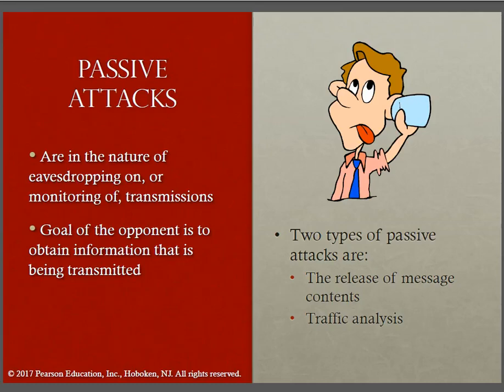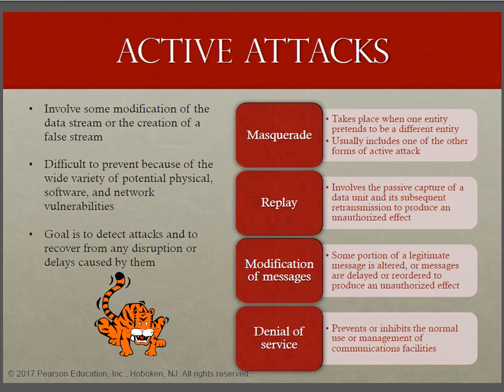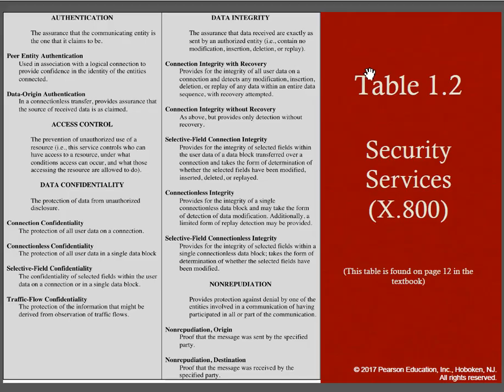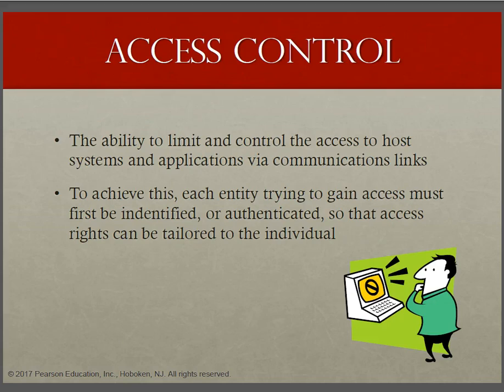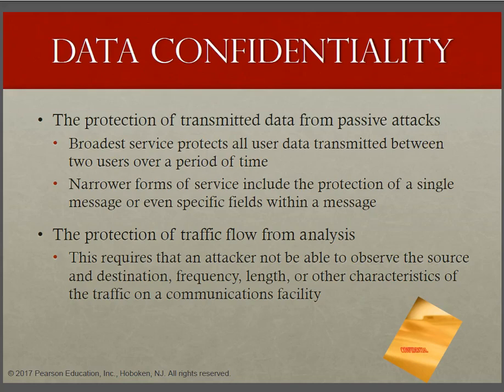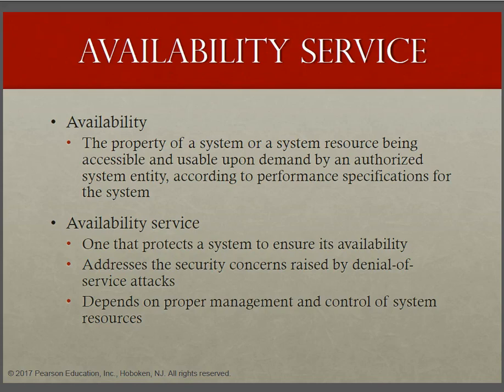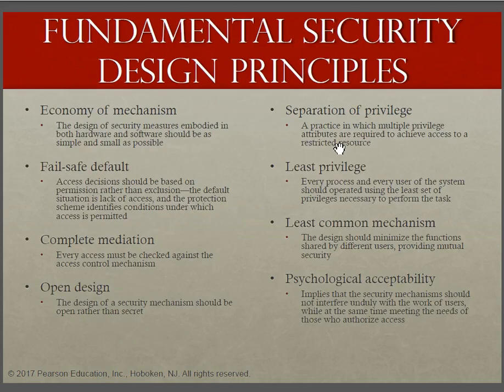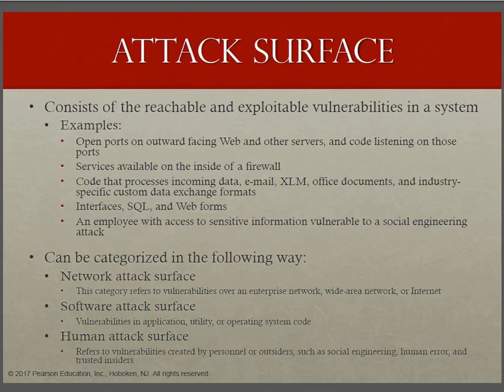Types of Attacks